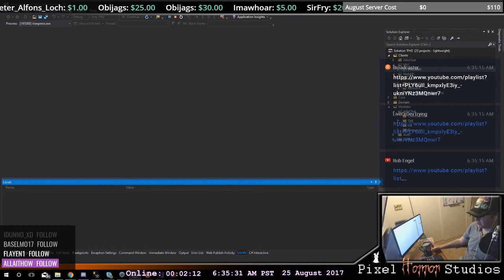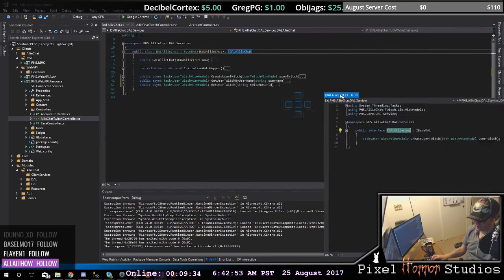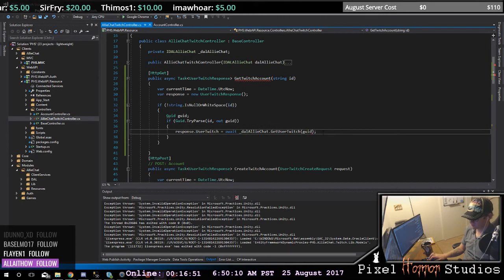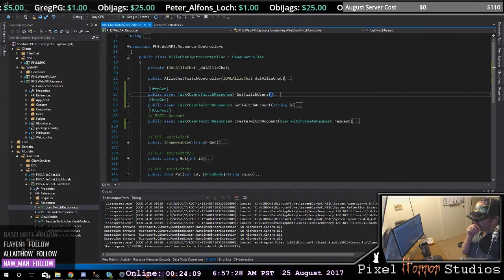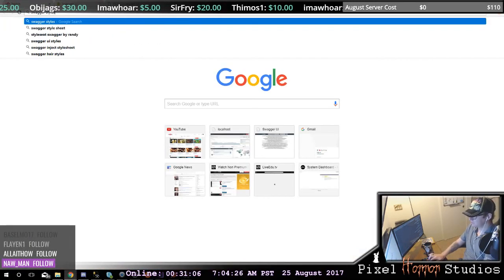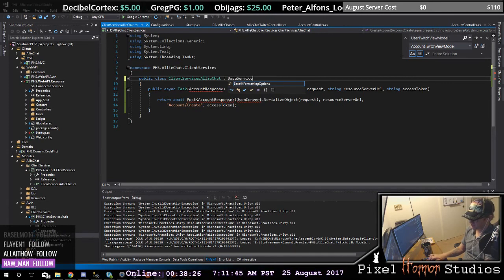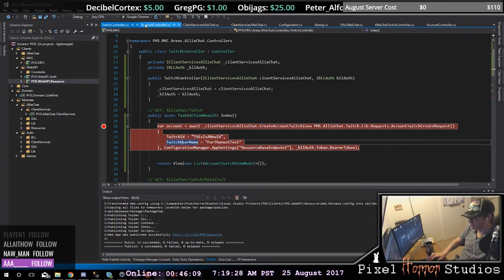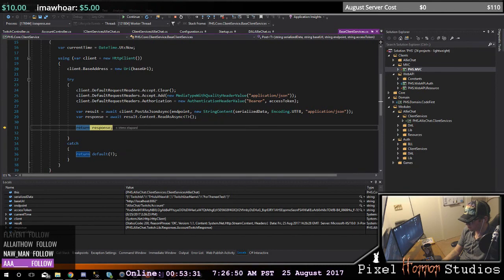Day 8: Twitch Bot and MVC ASP.NET - Completing PHS Account Registration